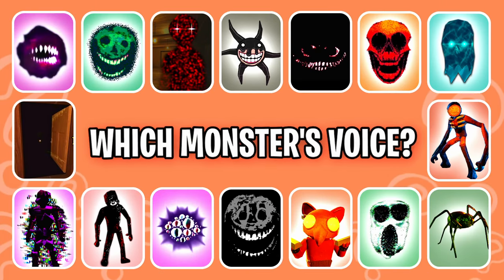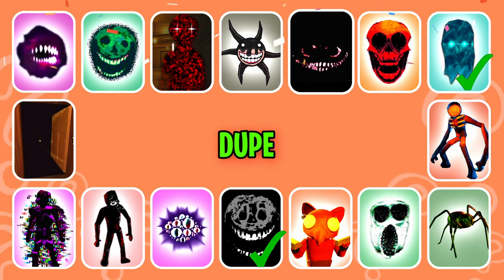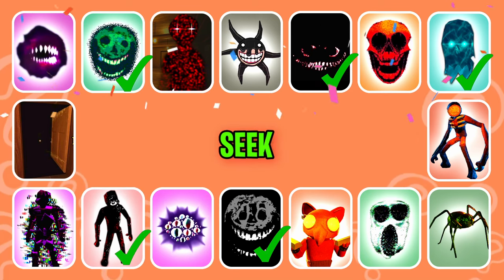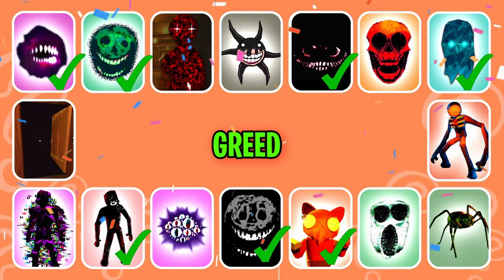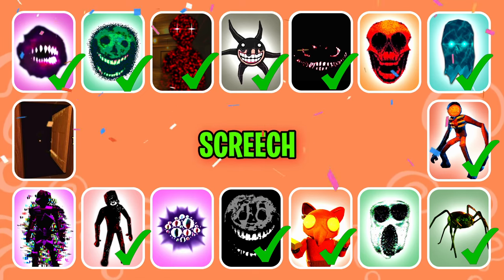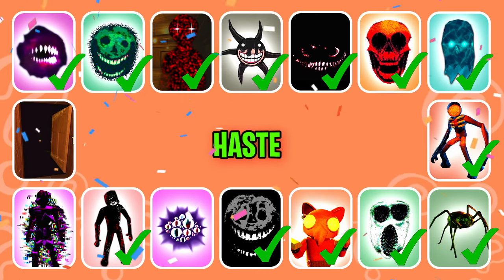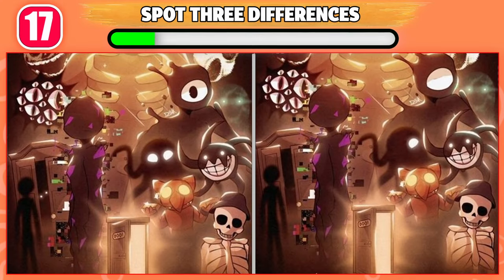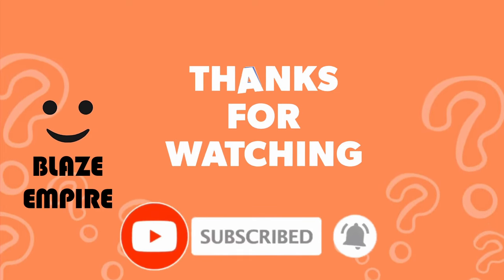Guess the Monster's Voice | Roblox Doors Floor 2 + April Fools Update | HASTE, BLITZ, Figure, Seek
How many Monsters of Roblox Doors Floor 2 + April Fools Update can you get right?

-  TIMOTHY THE SPIDER, HALT, GLITCH, HASTE, SEEK, SCREECH, RUSH, VACUUM, BLITZ, FIGURE, DUPE, AMBUSH, EL GOBLINO, LOOKMAN, EYES and GREED